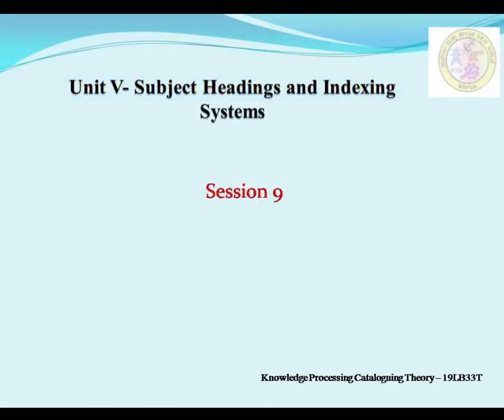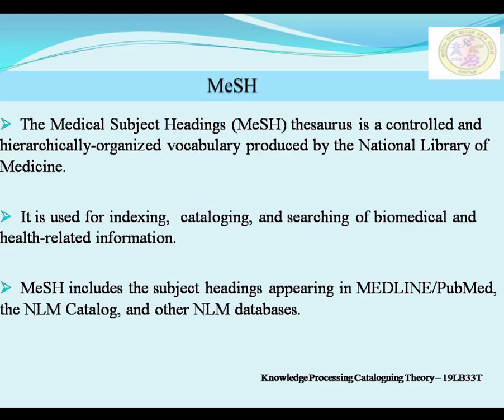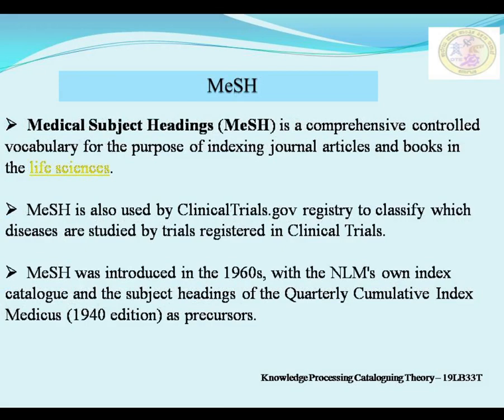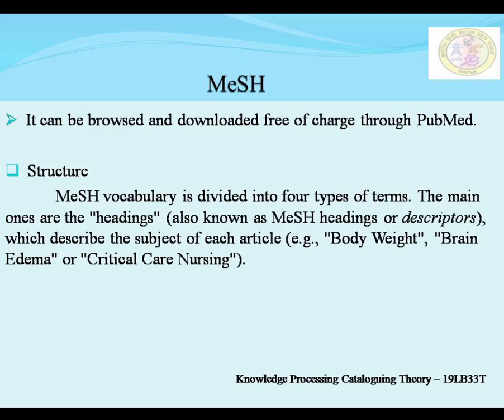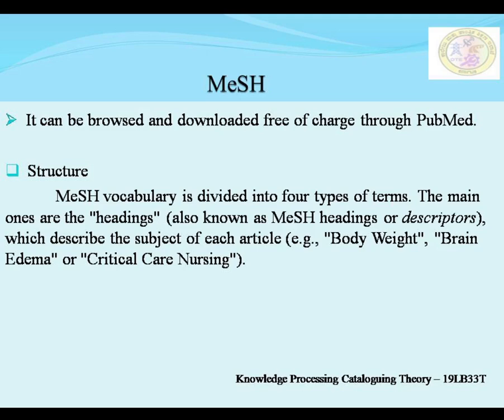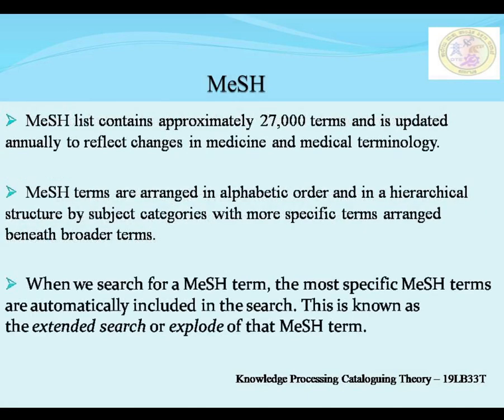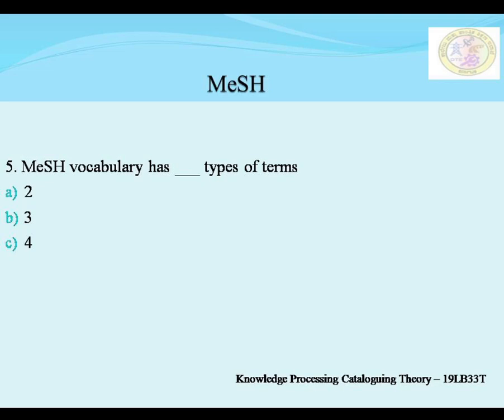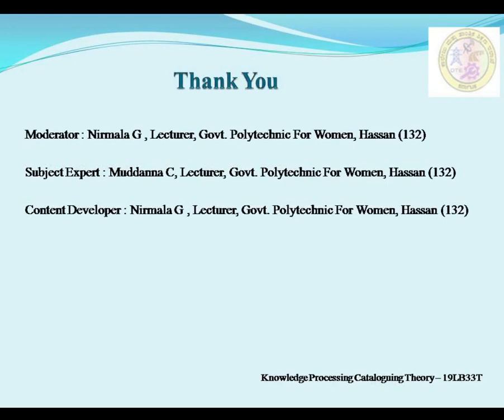LIS 19LB33T U5 S9 VI